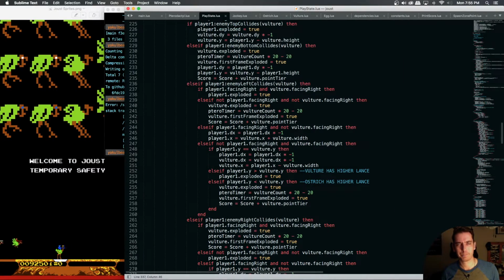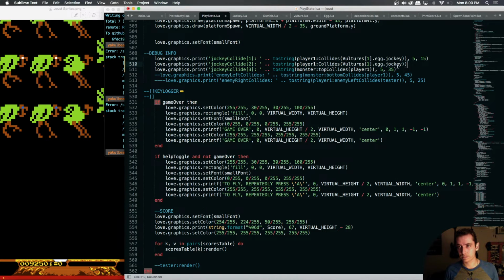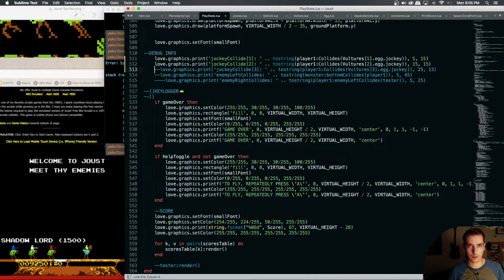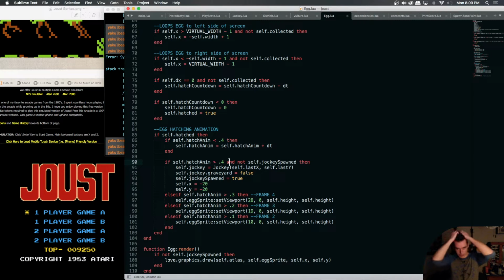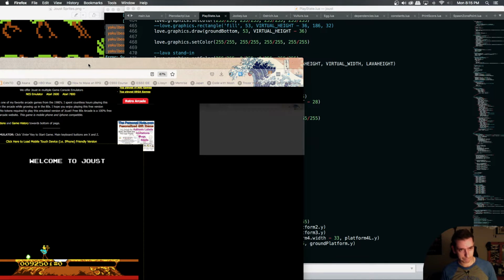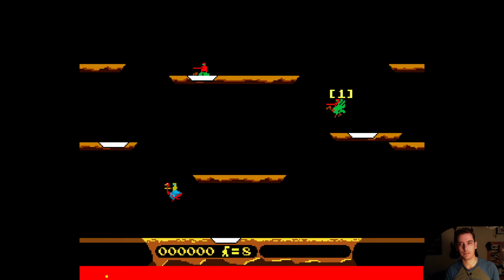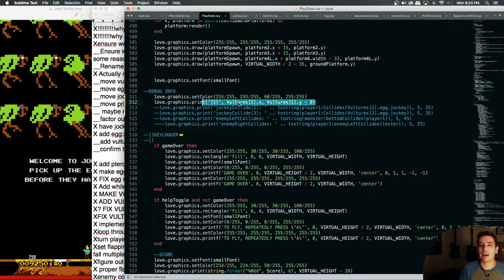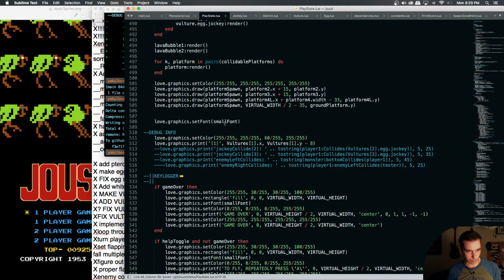Learning Programming #116: November 14th, 2022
git commit -m "started adding debugging for global table update"